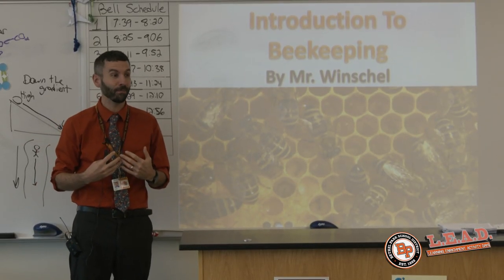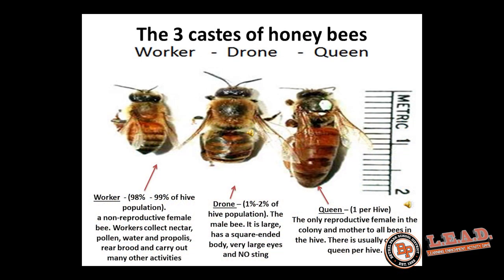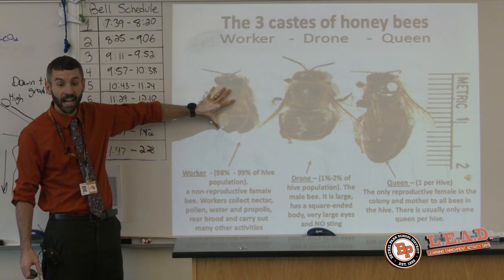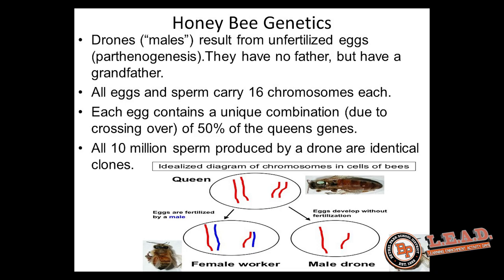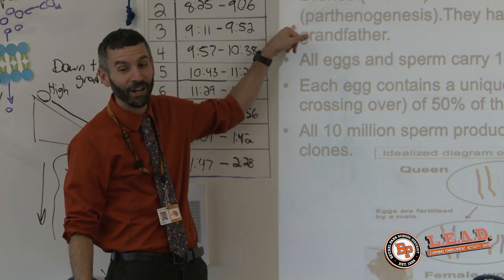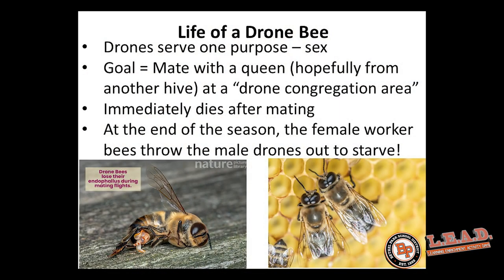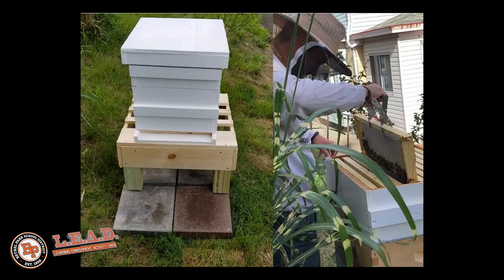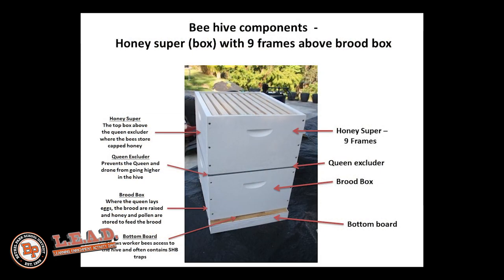BPSD L.E.A.D. Day - Beekeeping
The Bethel Park School District has high-schoolers participate in Learning Enrichment Activity Days, where the get to have experiences with unique careers and occupations as opposed to traditional lectures. This particular activity featured in the video addresses all the specifics of keeping a bee farm!